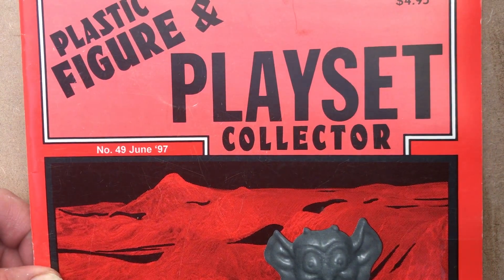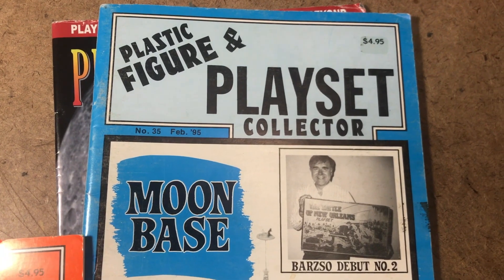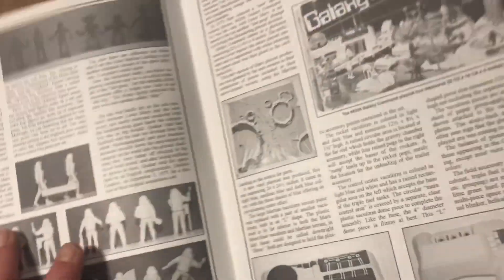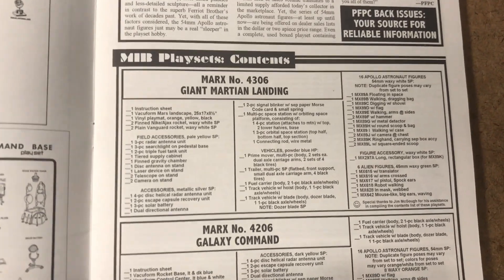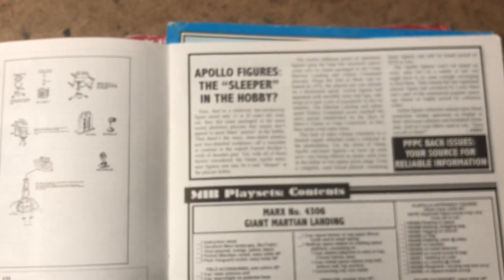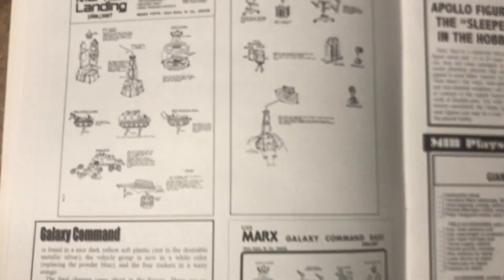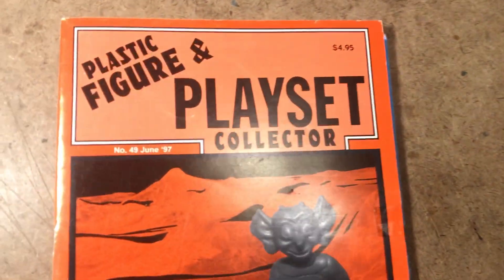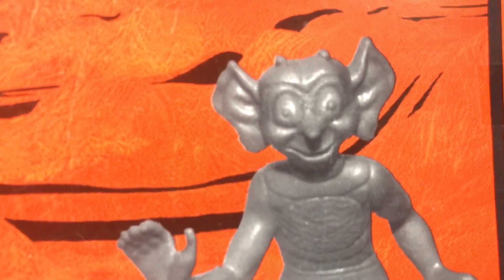Plastic Figure & Playset Collector No.49 (June 1997) Marx Toys "Giant Martian Landing" Special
A quick look at PFPC's June '97 issue with its rundown on Marx Toy's "Giant Martian Landing", long rumored to be one of the last playsets that Louis Marx had a direct role in creating prior to selling the company to Quaker Oats in 1972. PFPC gives a street date of 1972 for the set but all of the boxes I've been able to examine have 1977 stamped on them. I asked ToySoldierHQ for a verdict and their response was 1977 as well. Would enjoy learning more if anyone has additional information they can share.

The "Space.Trucks" videos, Instagram feed and related blog are for sharing my enthusiasm for antique, vintage and offbeat Space Toys with other grownup collectors and are not made with child-age audiences in mind. Let em get their own, someday.